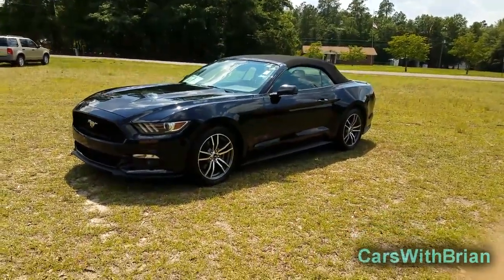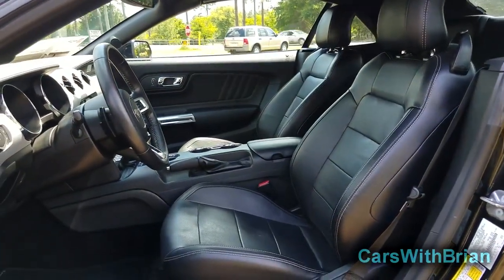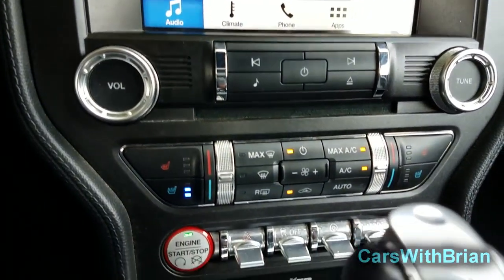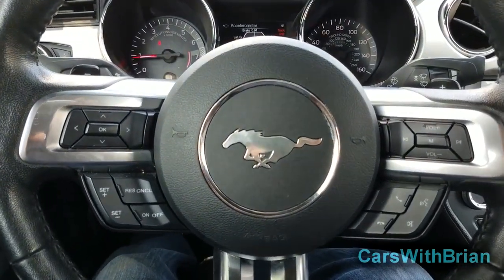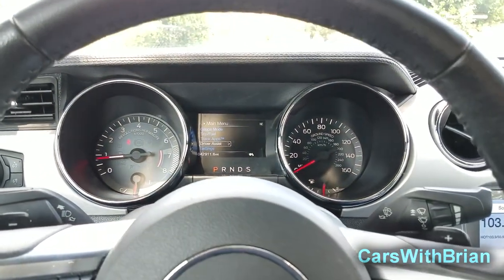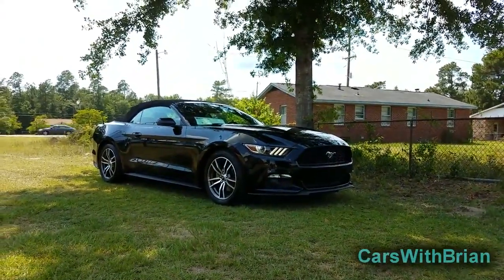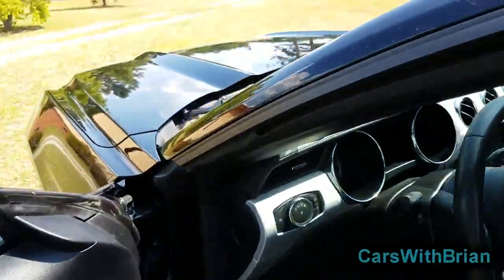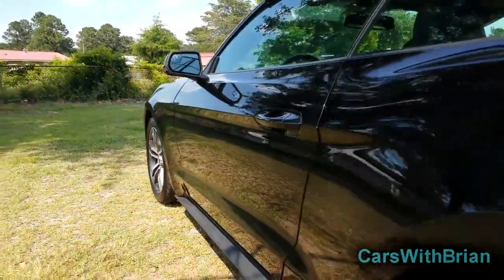2017 Ford Mustang Ecoboost Convertible Premium Review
Being a Mustang owner and lover, this review was very fun to me personally. I almost didn't want to give the car back, but nonetheless. here's a full in depth review of a 2017 Ford Mustang Ecoboost Convertible.